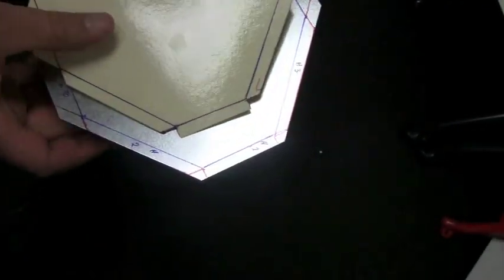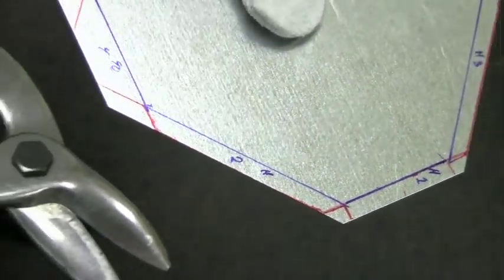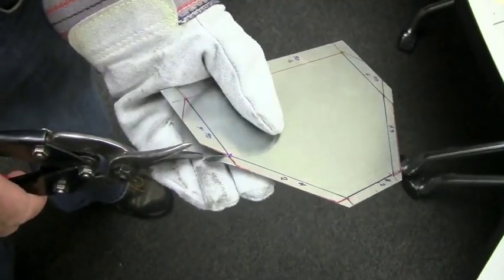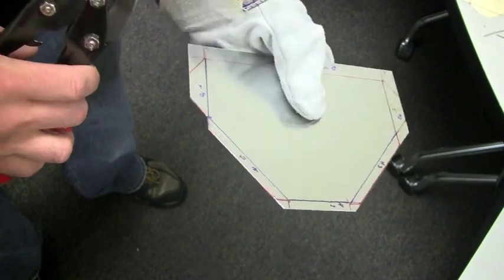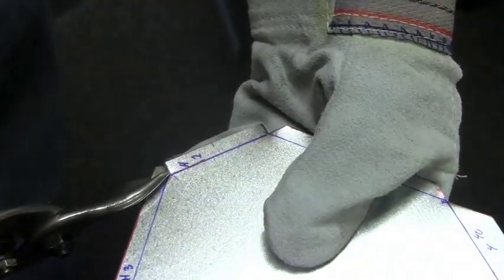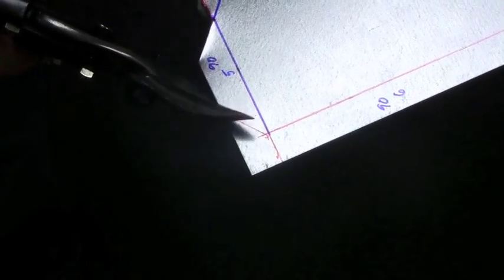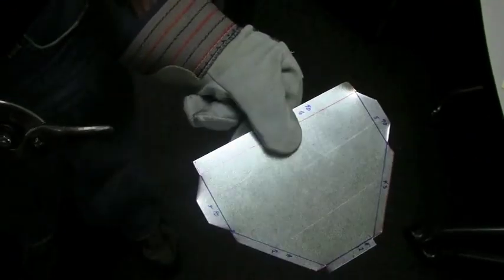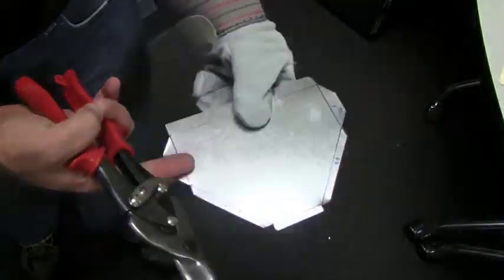MPS STS Metals Module (Aviation Snips)